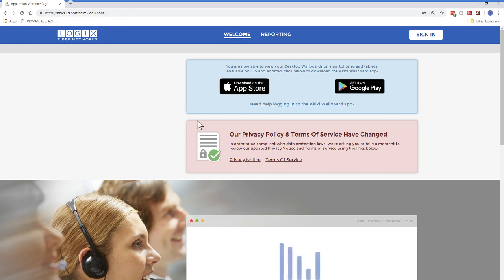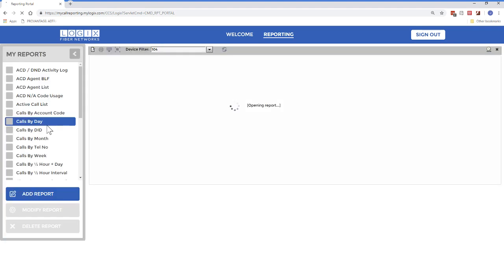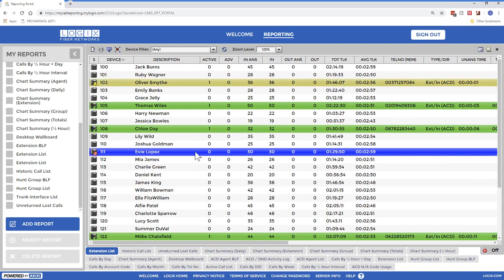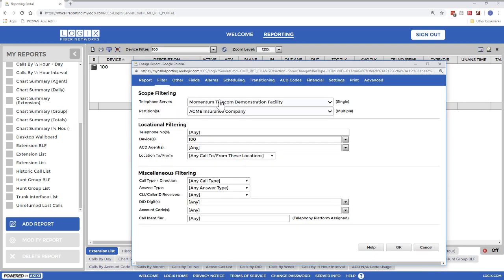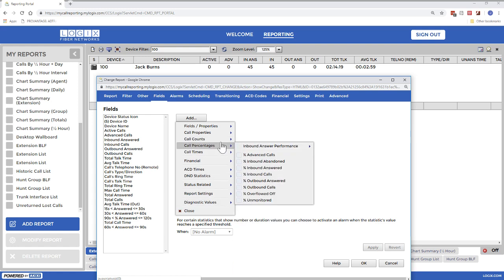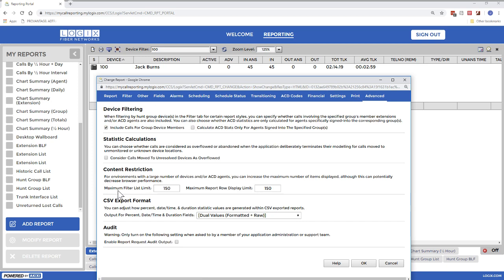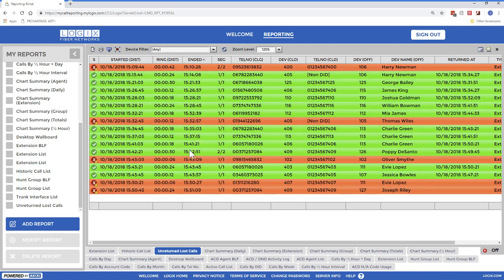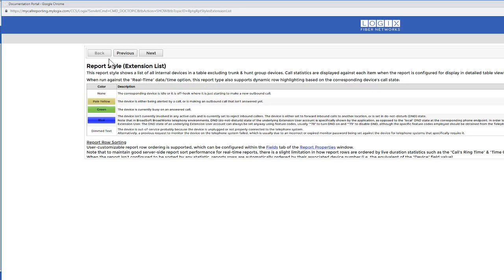LOGIX HPBX Advanced Training: Call Reporting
LOGIX Hosted PBX Solution provides dozens of features and works seamlessly with your LOGIX Fiber connection using the most advanced VOIP technology with crystal clear voice.
This is the instructional video is for the Hosted PBX call feature Call Reporting